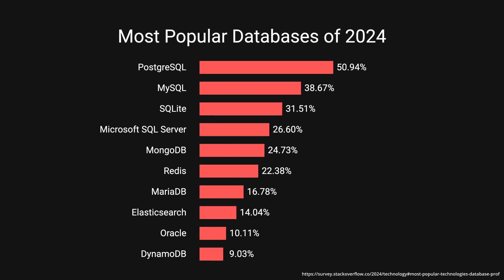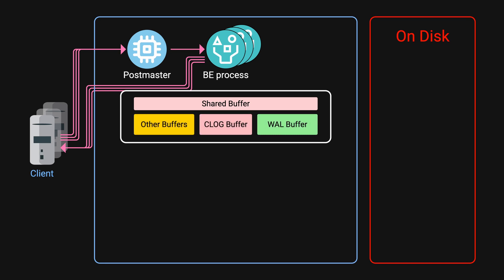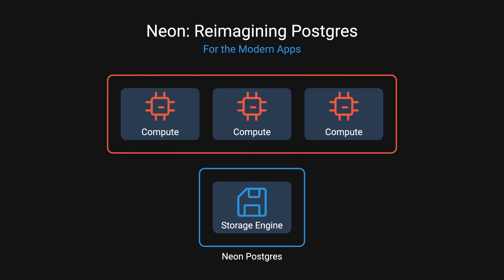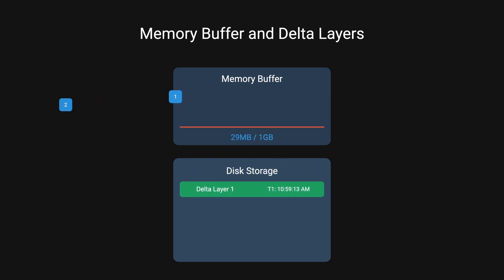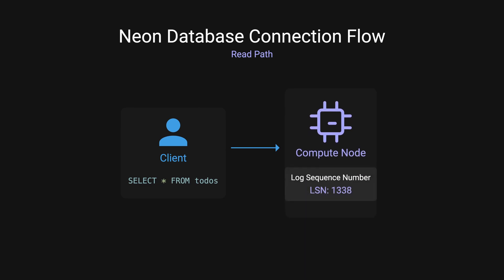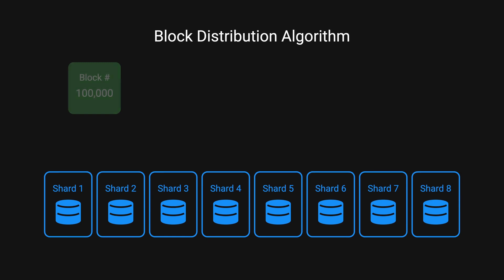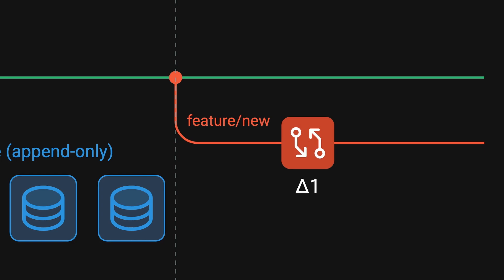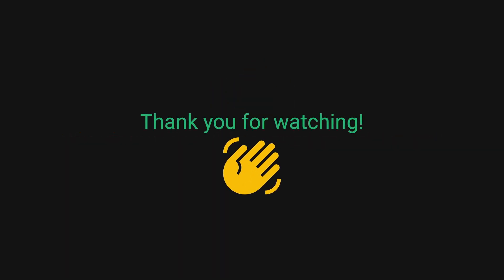How Neon Postgres manages 750,000+ Databases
In this video we're going to be learning about high overview of postgres architecture and why it's considered as a "monolith". Then we'll explore the work that Neon did to separate compute from storage while keeping existing postgres functionality and the cool features that came along with it.

To see what Neon Postgres has to offer, to learn more!

Timeline:
00:00:00 - Intro
00:00:24 - Postgres architecture
00:02:16 - Neon's architecture
00:05:33 - Storage sharding
00:07:10 - Branching strategies
00:07:45 - Testing Neon
00:08:47 - Ending

- Hussein Nasser did such an amazing job describing postgres architecture.

- ♪ [non copyright music] Lofi Type Beat - Saturday Morning | aesthetic lofi music / Lofiru Link :    [! • [non copyright music] Lofi Type Beat ...]